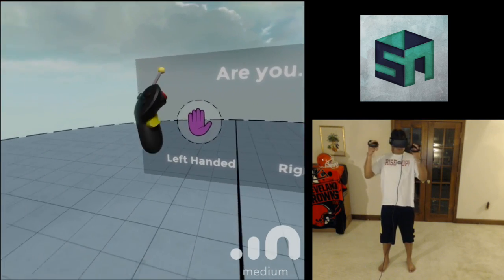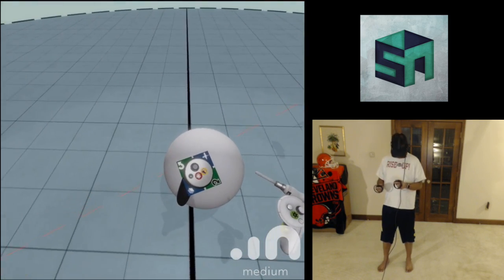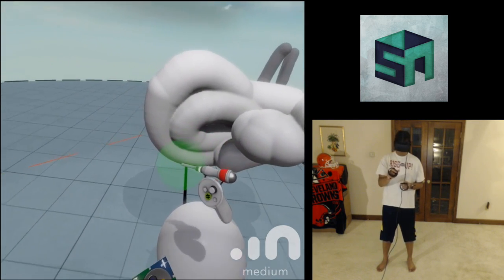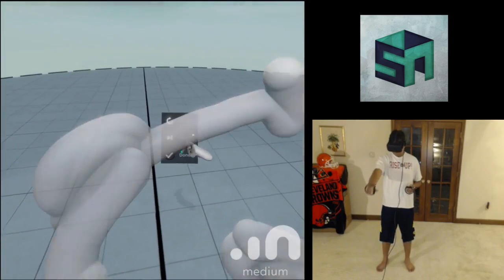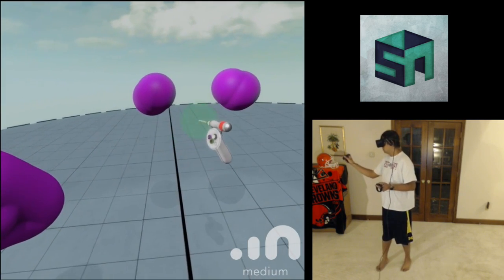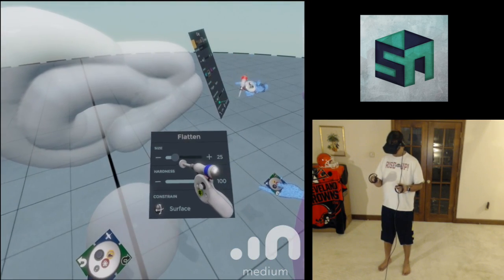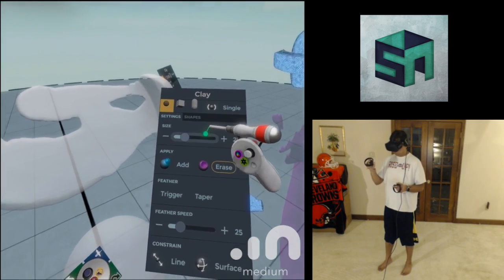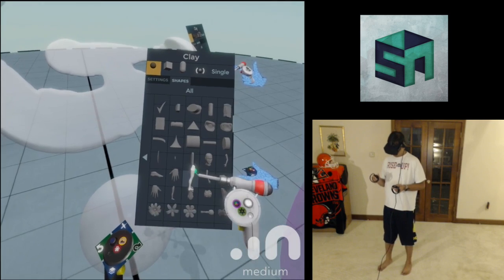Oculus Medium: Tutorial gameplay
The man with the briefcase runs through the Oculus Medium tutorial!  What is your favorite art-based VR game?